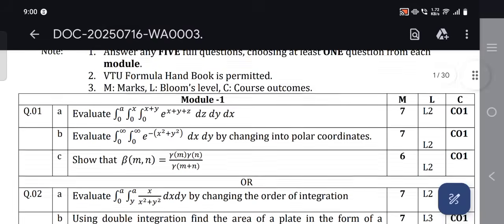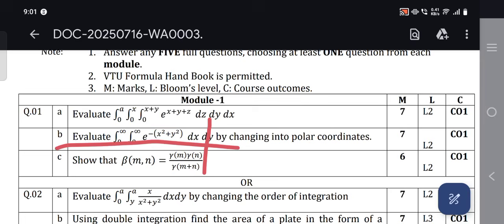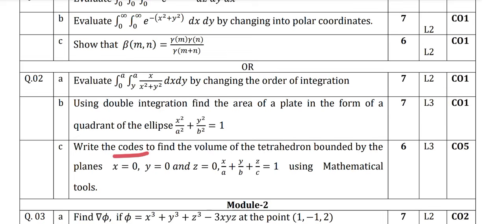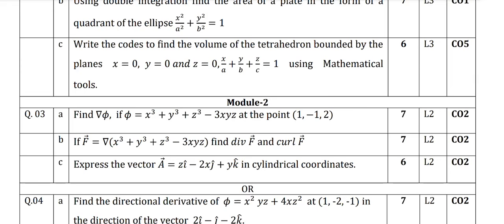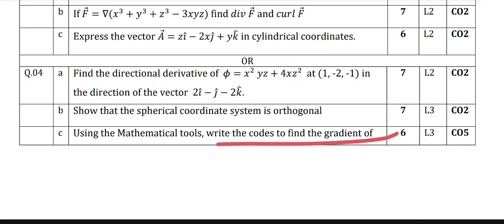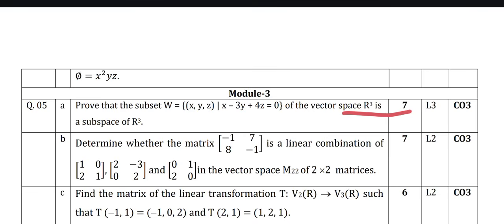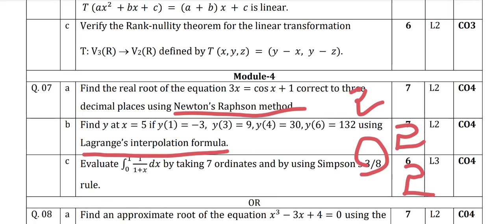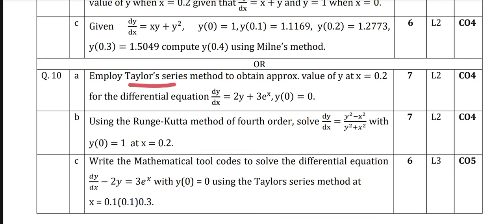M2 TRICKS TO SCORE MATHEMATICS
Scored 35 Marks in M2 Without Studying? Here's How!
Struggling with VTU M2? Don't worry! In this video, I’ll show you how I scored 35 marks easily using just the handbook and a few smart tricks.
Perfect for last-minute prep or those who don’t know where to start!

🎯 What’s inside: ✅ Easy scoring topics
✅ Smart handbook usage
✅ Simple trick-based methods
✅ No stress, no full syllabus grind!

📌 Applicable for VTU students (2025 syllabus)
Watch till the end to get all the tips that actually work!